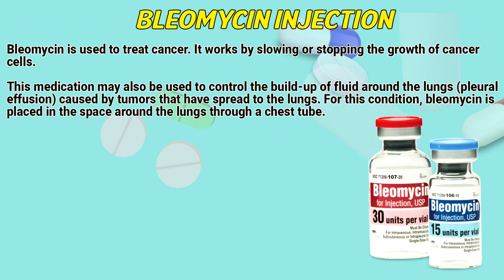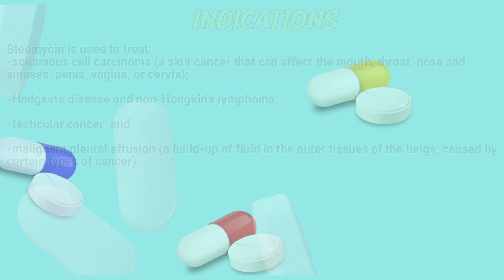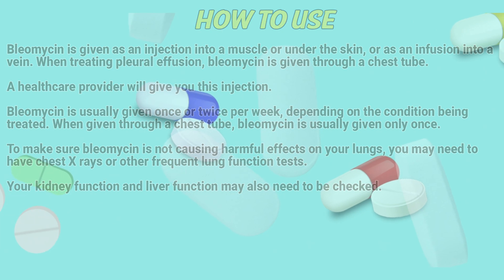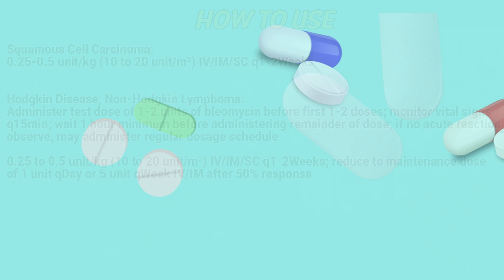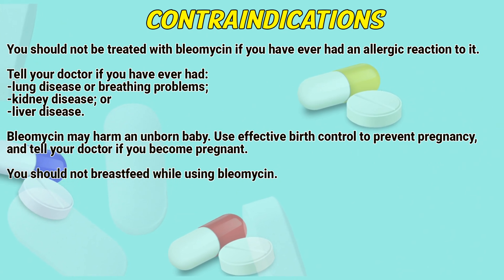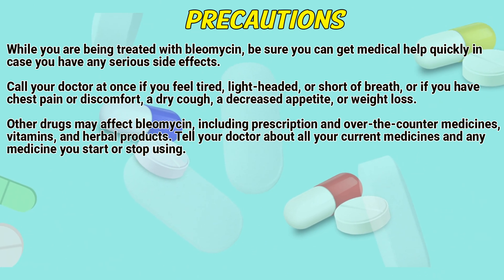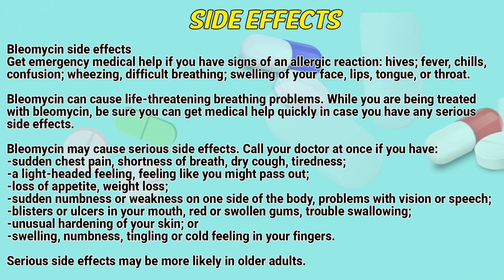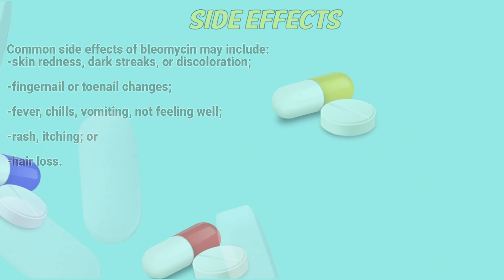Bleomycin injection how to use: Uses, Dosage, Side Effects, Contraindications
Bleomycin is used to treat cancer. It works by slowing or stopping the growth of cancer cells.

Video Content:
0:00 Bleomycin injection
0:23 Indications
0:45 How to use
2:14 Contraindications
2:37 Precautions
3:05 Side effects